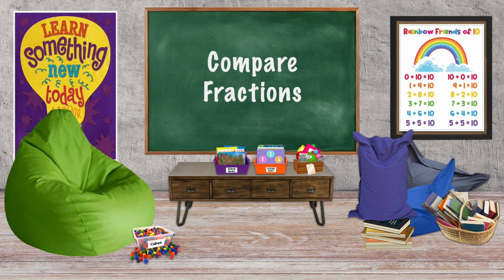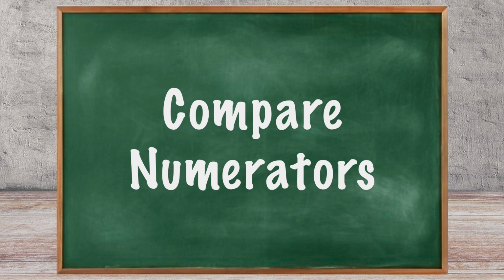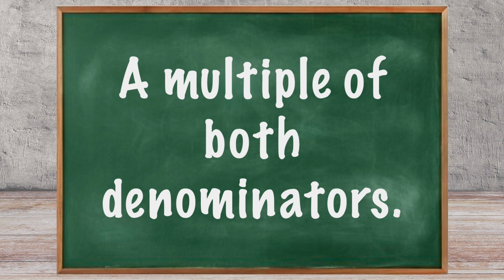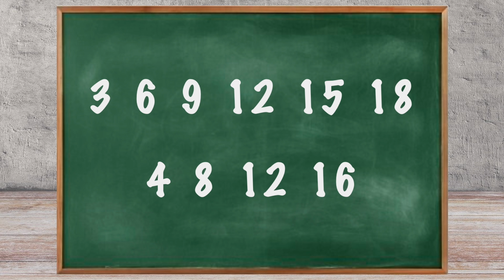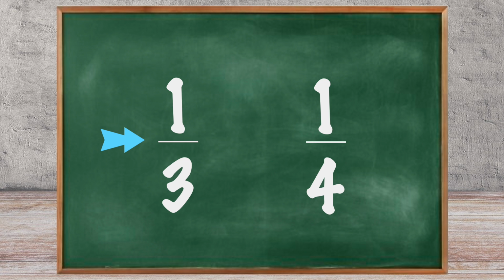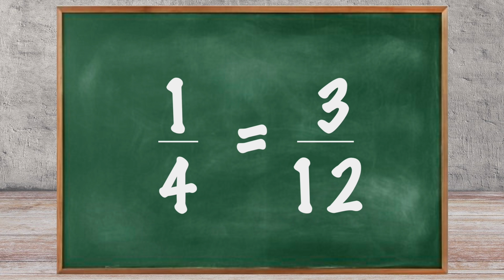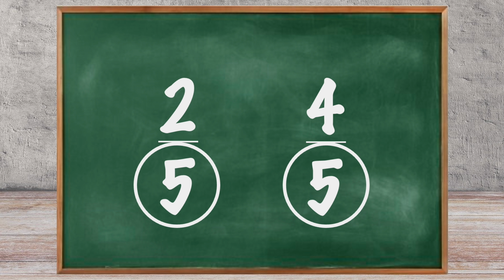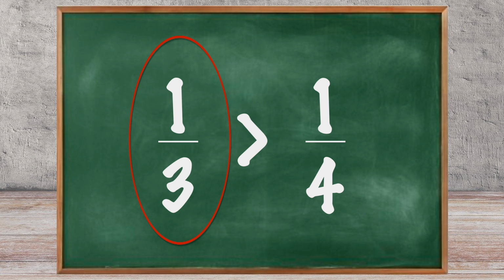Compare similar and dissimilar fractions.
Here's how to compare fractions with similar or different denominators.  It's not as hard as you think!

Developing math fluency is important for students from grades K-2.  These videos, designed by an experienced teacher, provide simple explanations of basic early elementary school math skills.  Practice and familiarity with math concepts can help young students improve math readiness.

00:00 Introduction
00:16 Review of Fractions
01:01 Comparing Similar Fractions
01:35 Comparing Dissimilar Fractions
03:59 Review
04:42 Conclusion
05:02 It never hurts to be nice.

Bitmoji Classroom Images from:
Suzanne Fee